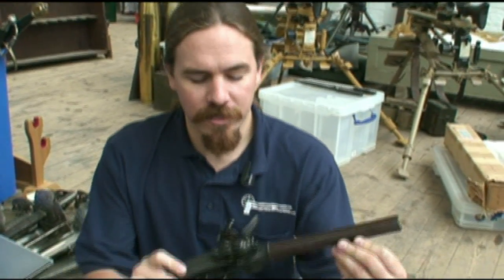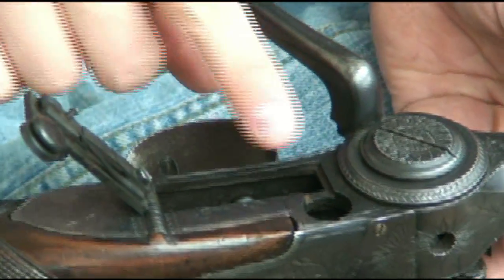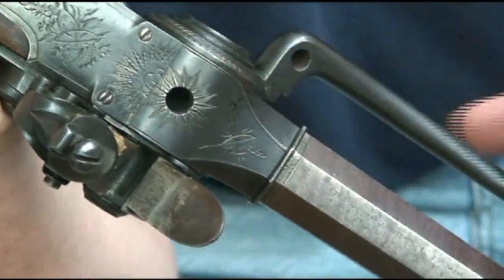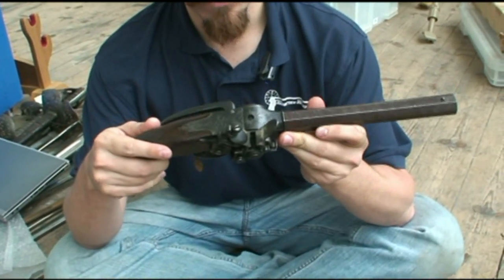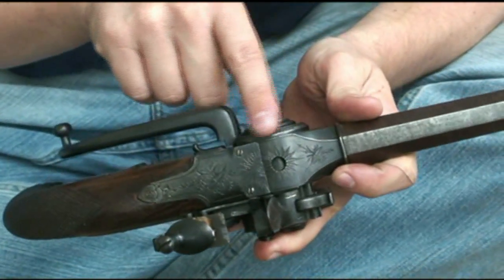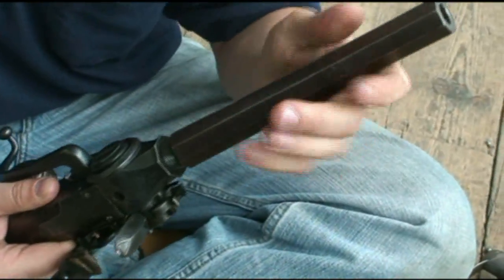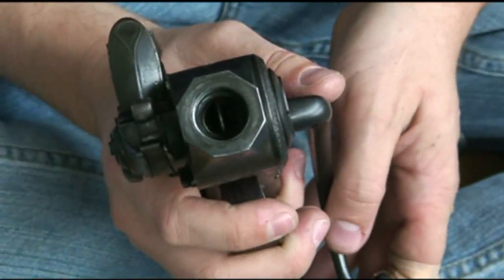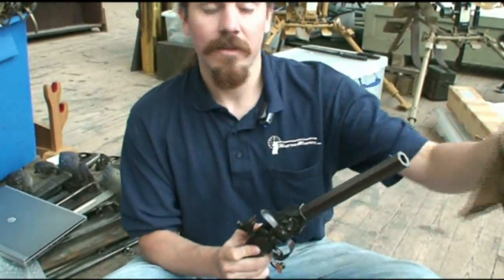Lorenzoni Repeating Flintlock Pistol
Today we have one of the oldest guns we've looked at, a Lorenzoni repeating flintlock pistol. The system was designed by an Italian gunmaker in Florence name Michele Lorenzoni. They were made in very small numbers, and the workmanship is stunning, especially considering that they were first manufactured in the 1680s.

Instead of using a revolving cylinder pre-loaded with multiple shots, the Lorenzoni system utilizes powder and ball magazines in the frame of the gun and a rotating breechblock much like a powder throw tool used today for reloading ammunition.